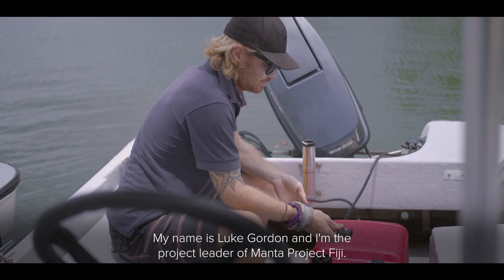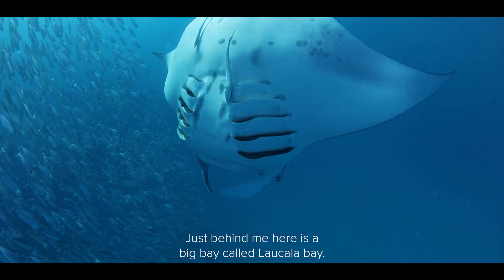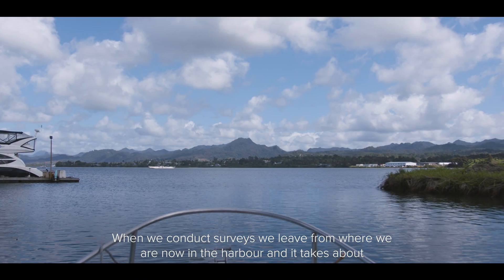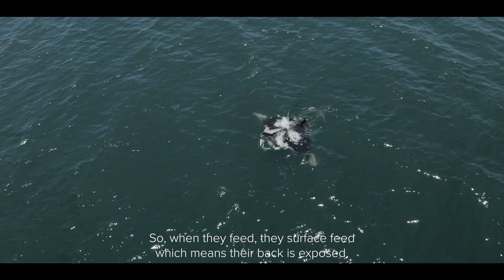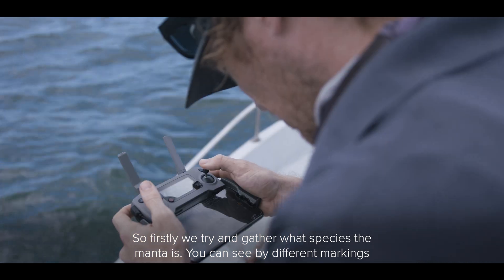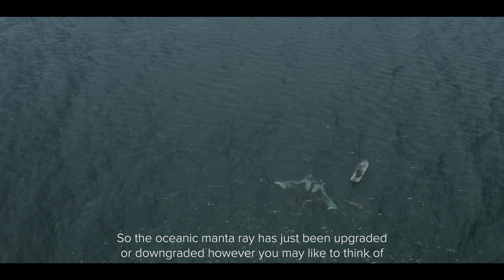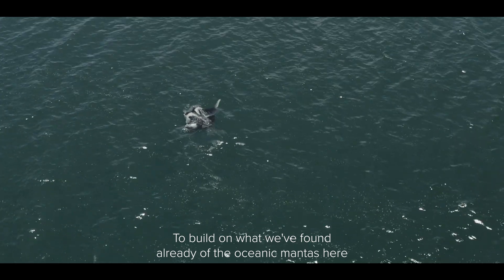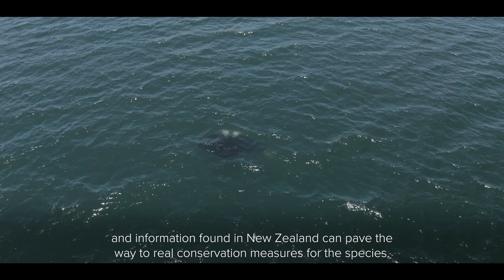Oceanic Manta Rays in Fiji // Manta Project Fiji 2022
Recently, the first photographic evidence of the occurrence of oceanic manta rays (Mobula birostris) just off the capital city of Suva in Fiji was published. While anecdotal reports existed, definite proof of these large rays utilising Fiji waters had been missing until now.

Both existing manta species, M. birostris and M. alfredi were grouped together under "M. birostris" until 2009 when it was discovered that they actually represent separate species. While there are some mentions of M. birostris in Fijian literature, such as a Ministry of Fisheries report from 1983, it is impossible to say which manta species were recorded due to the species update in 2009. To the best of our knowledge, there is no confirmation of the "true" M. birostris (oceanic manta ray) via specimen or photographic evidence to date.

In order to create effective management strategies, it is important to gather as much data as possible to facilitate fact-based decision-making that will ultimately benefit the conservation of manta rays within Fiji waters and beyond. This becomes even more clear if the conservation status of oceanic manta rays is taken into account. Recently, the International Union for the Conservation of Nature (IUCN) reclassified oceanic manta rays to 'Endangered' with a decreasing population trend. A scientific paper describing the exciting discovery is currently in review.

In this short video Luke Gordon, marine biologist and project leader of the Manta Project Fiji, walks us through this exciting discovery and gives us some background information about manta rays in general and how surveys are conducted in the area.

Manta Project Fiji (MPF) is a non-profit organisation based in Fiji and dedicated solely to the research and protection of manta rays and their cousins. Established in 2012, as a subsidiary of the larger Manta Trust organisations, MPF relies one hundred per cent on donations.

Filmed and Edited by Tom Vierus // Pacific Media House